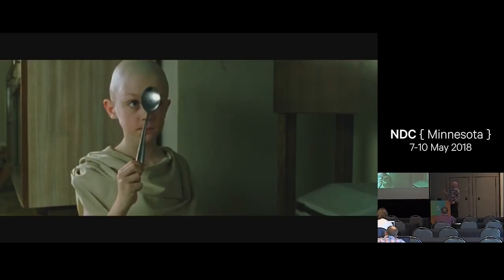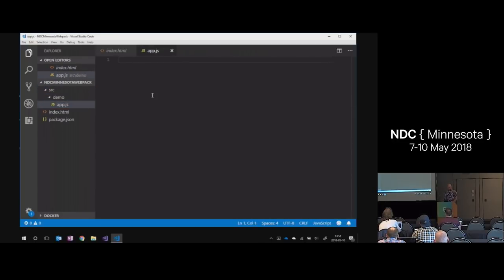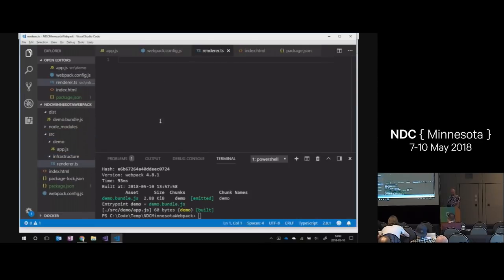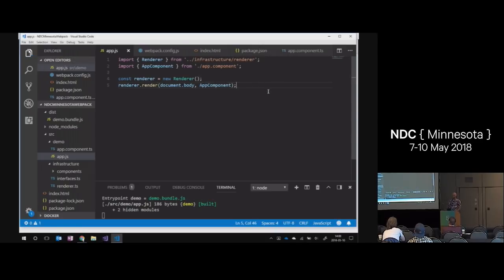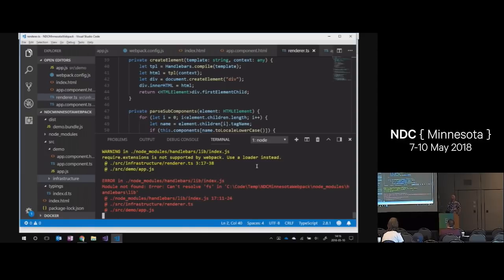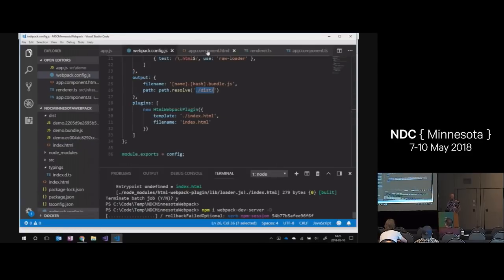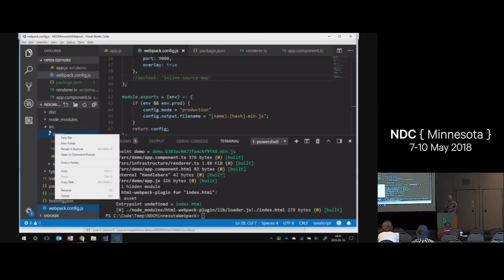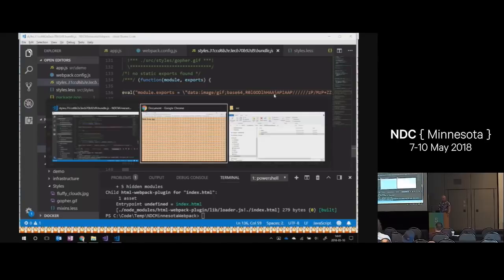Introduction to webpack - Chris Klug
As our web development code moves further and further towards the front-end, with the browser becoming a host for running complex programs, and not just show information, the need for managing our front-end resources becomes bigger...and harder. There are several ways to do this, but currently it seems as though webpack is the way that people are gravitating towards.
Unfortunately, getting started with webpack offers a bit of a hurdle to get over. Webpack configurations can look fairly complicated, and getting started can seem like a daunting task! But with large JavaScript frameworks like Angular and Aurelia buying into it, we developers do not have much choice. We have to understand it!

In this session, you will get a basic introduction to how webpack works, the concepts behind it, and how to get started playing around with it. The topic is too big to make you an expert in an hour, but hopefully you will walk out understanding concepts well enough to both start configuring your own bundles, as well as be able to understand most of the stuff you see in the more complicated bundle configurations you will run across.